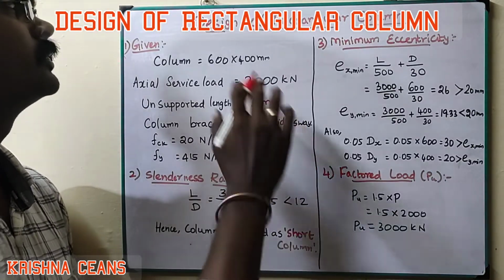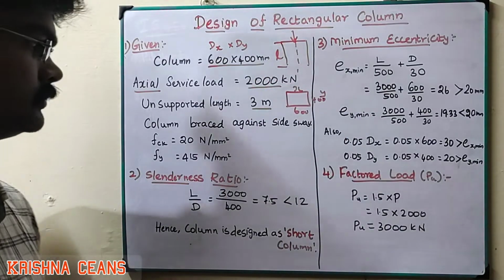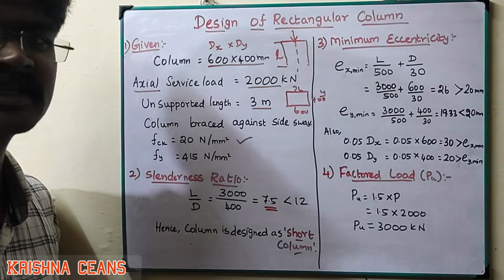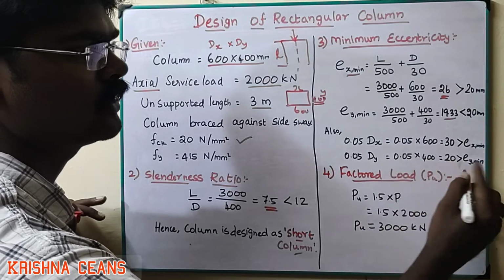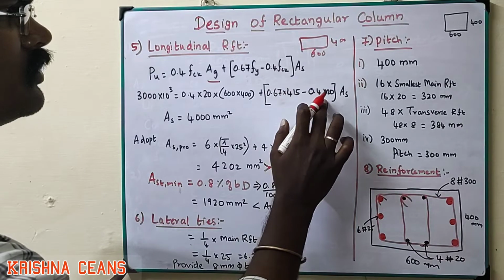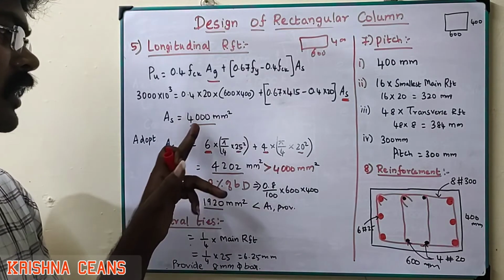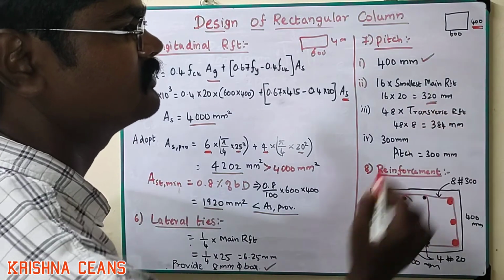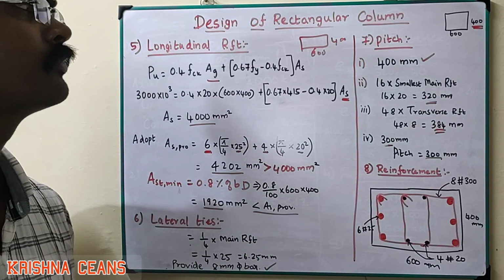Design of Column | Rectangular Column design | KRISHNA CEANS